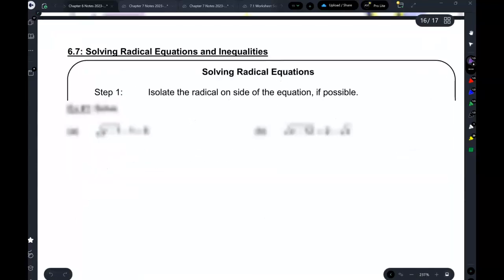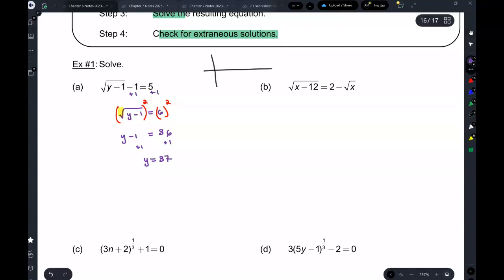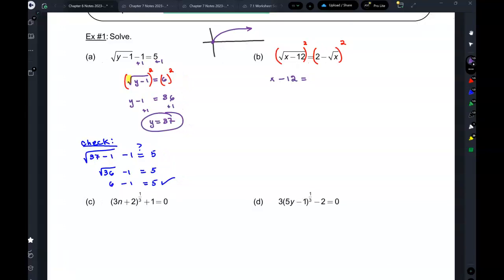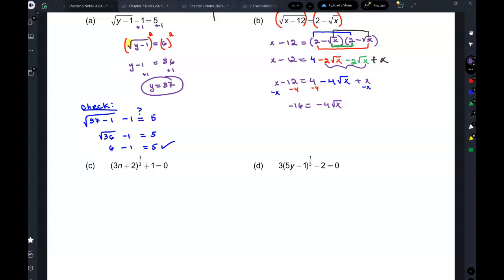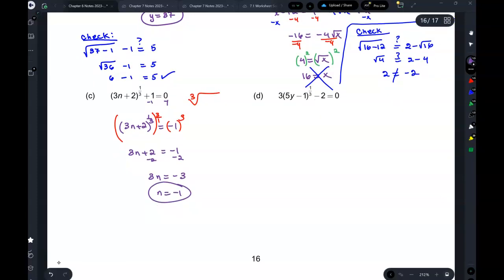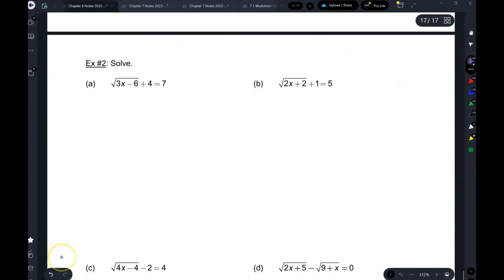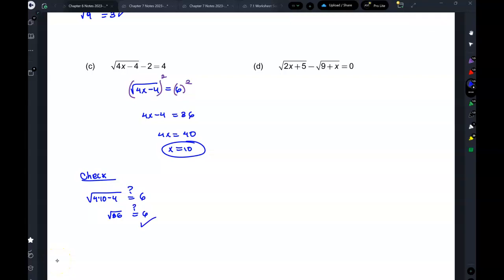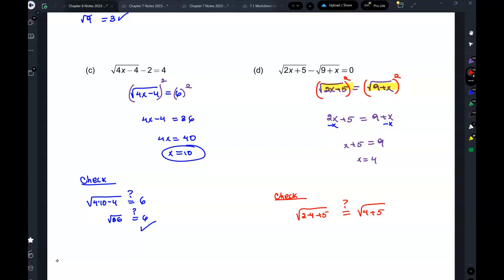Int Alg 6.7